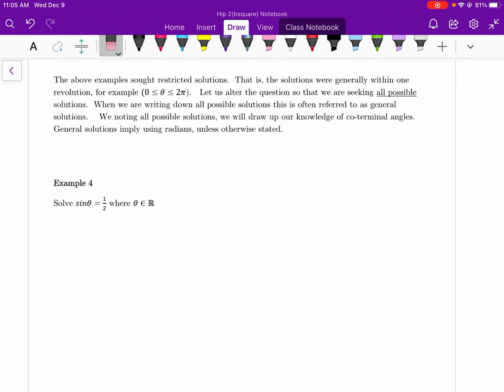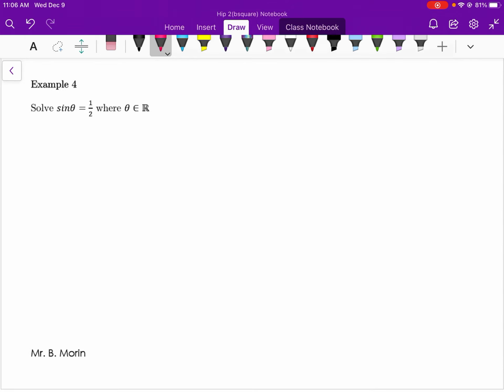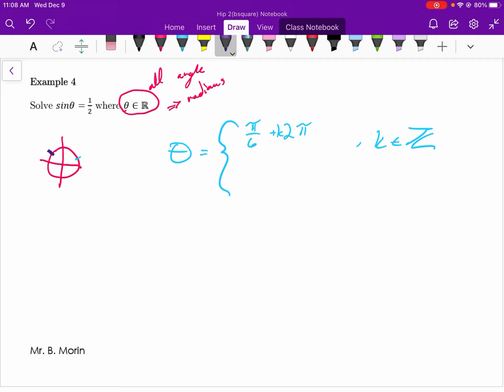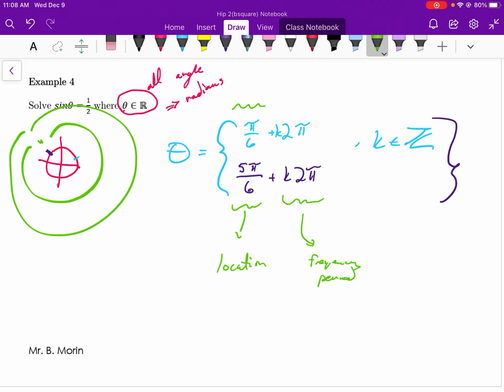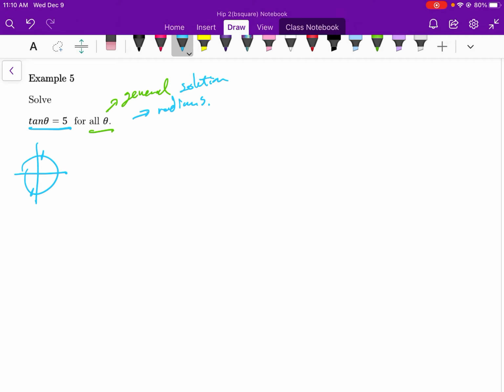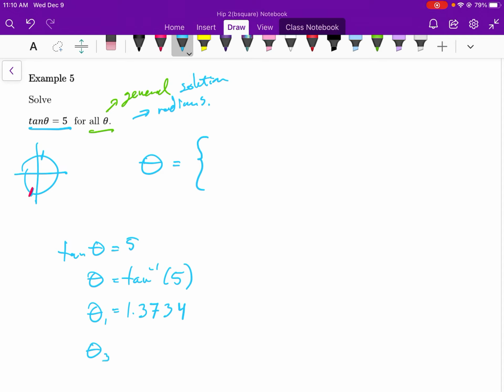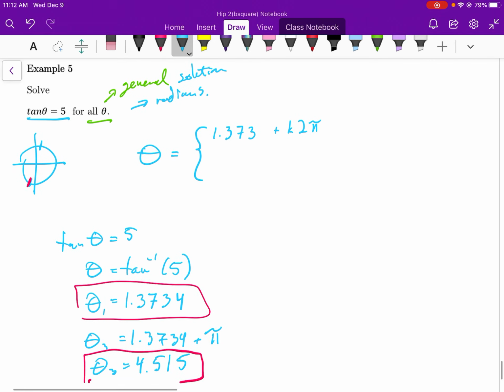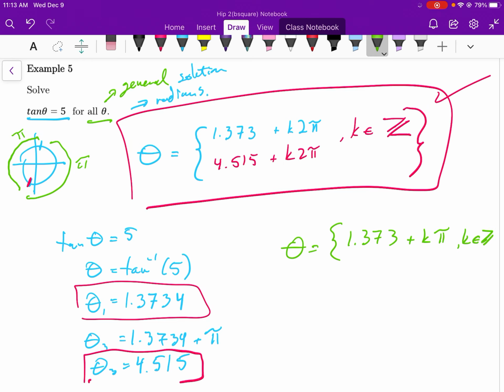PC12 4.4c Trigonometric Equations